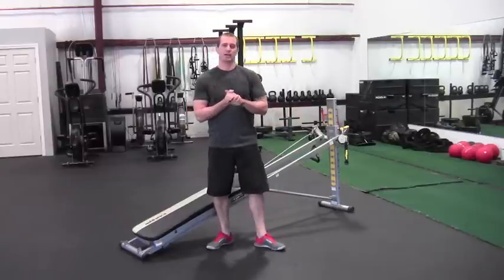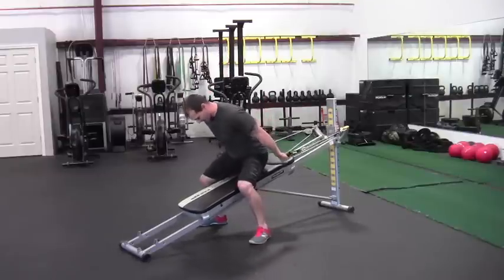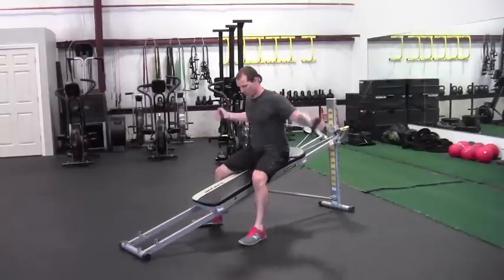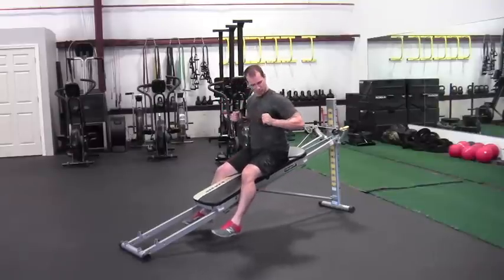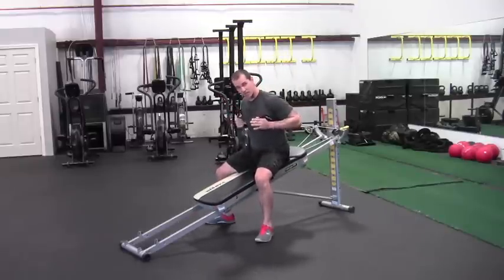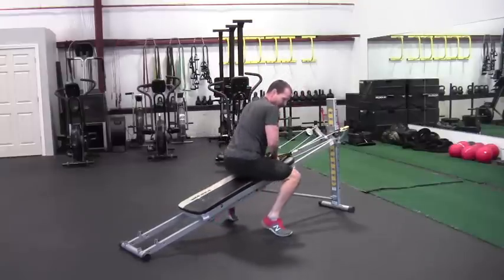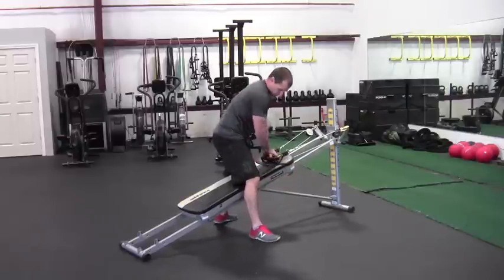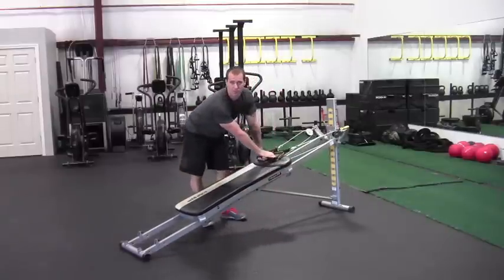Total Gym Trainer’s Corner: Supersets with Doug Balzarini #1